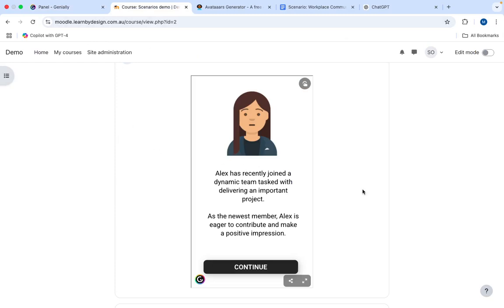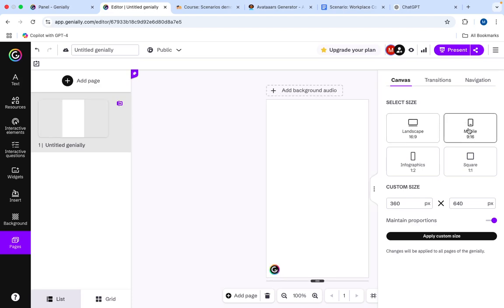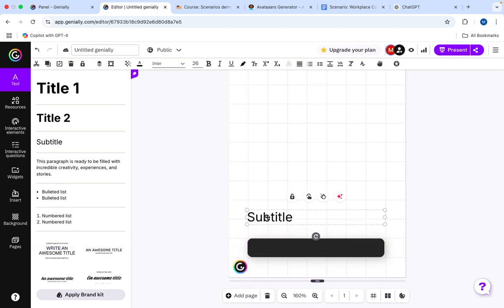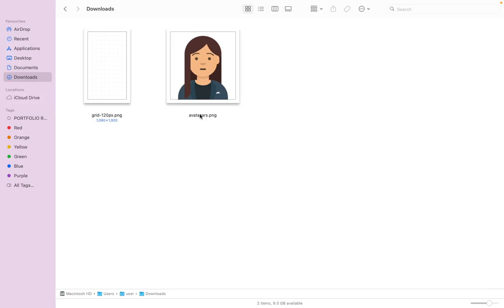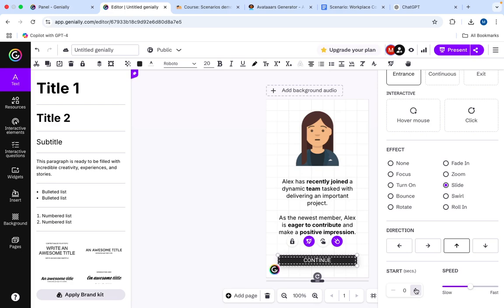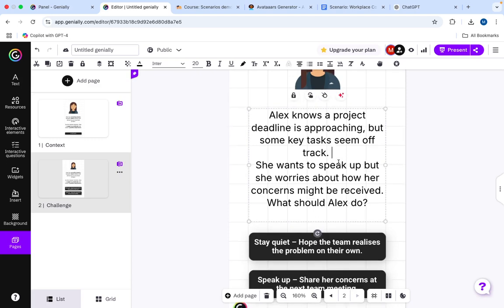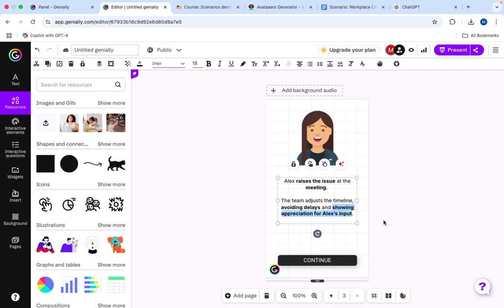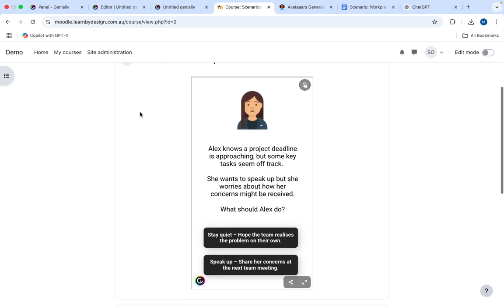Create a Mini-Scenario | Free Tools for eLearning & Instructional Design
Looking to boost your instructional design or eLearning development skills? 🚀 In this tutorial, I'll walk you through how to create a mini-scenario from scratch using Genially, with FREE tools that deliver a basic yet professional look and feel.

This video is perfect for instructional designers, educators, and content creators looking to enhance their online learning content with engaging, scenario-based activities.

🔑 What you'll learn:
- How to build a mini-scenario using Genially.
- Creating avatars with getavataaars.com to show different emotions.
- Using a provided script to speed up development.
- Step-by-step guidance on constructing the activity (not scriptwriting!).
- Tips for creating a clean, engaging experience using only free tools.

✨ Whether you're new to instructional design or an experienced pro, this tutorial will help you create interactive learning content that captivates your audience – all without breaking the bank!

👀 Watch now and start building your own engaging scenarios today!